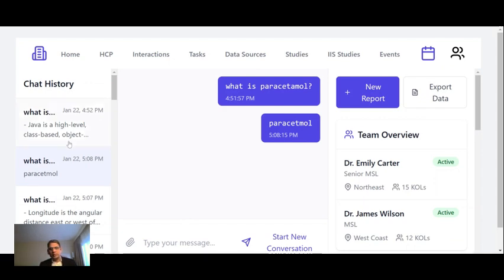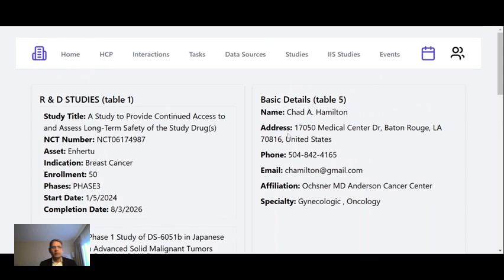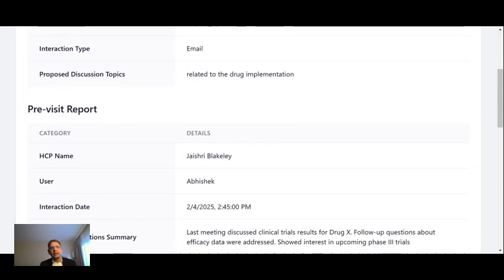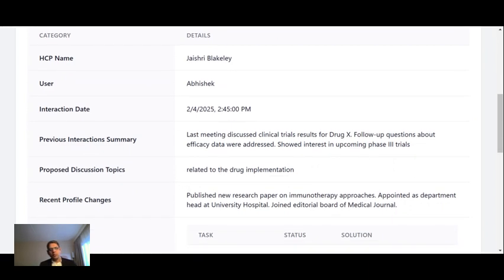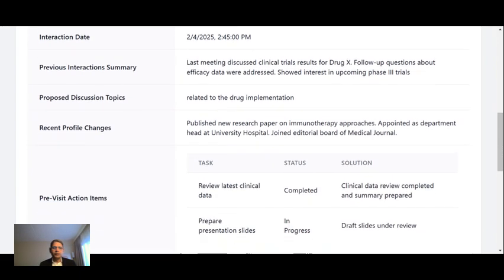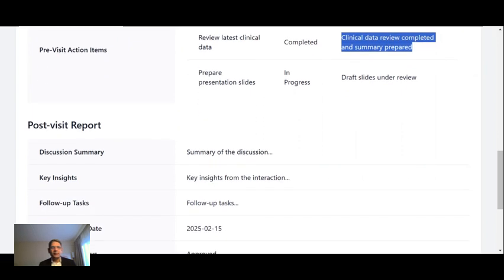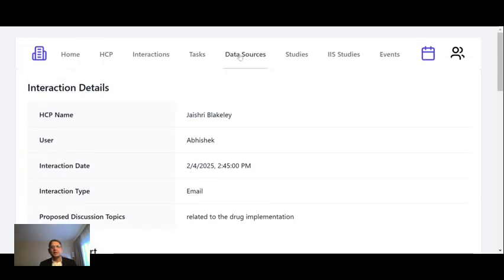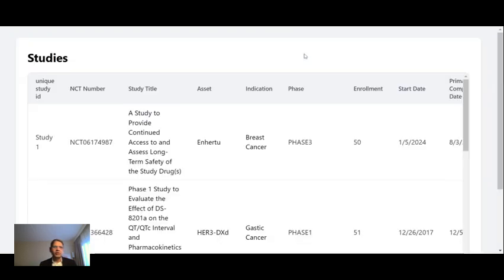Demo_Omnis_20250303